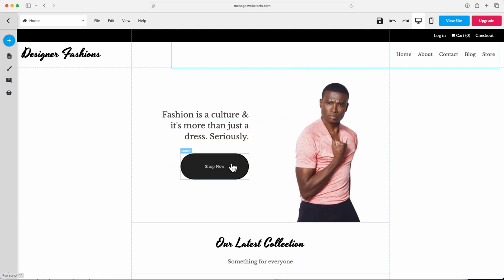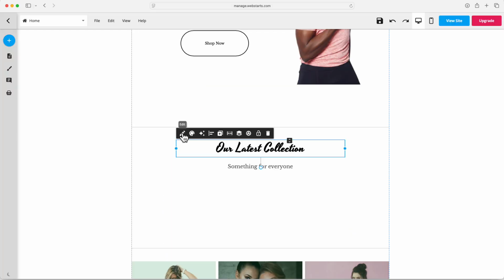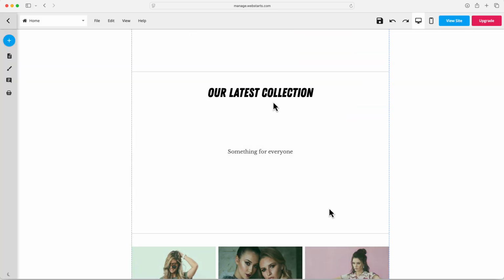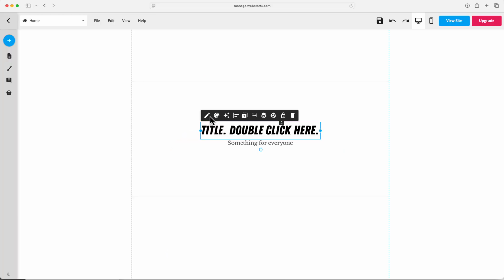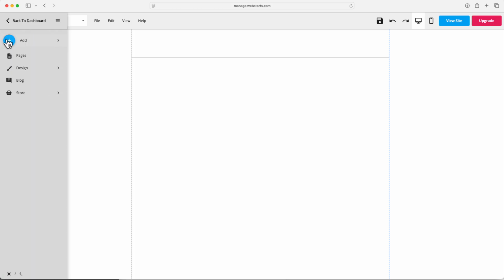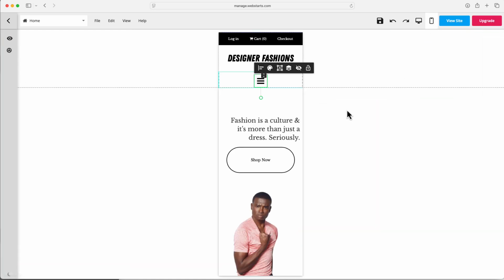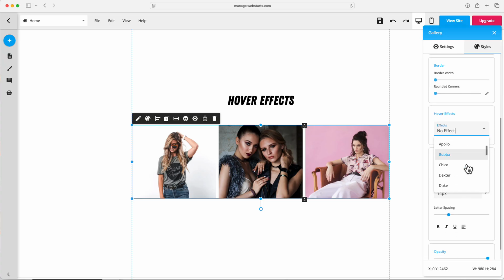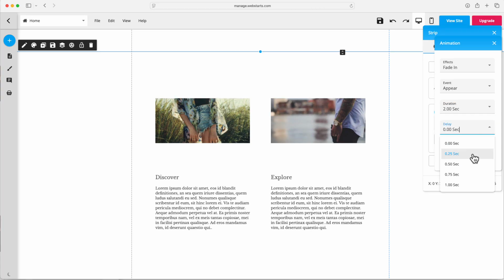5 Ways To Modernize Your Web Design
Five ways to modernize your web design using WebStarts.

🚀 Want your website to look modern and up-to-date?
In this video, I’m breaking down 5 simple design tricks you can use right now to give your site a clean, modern look — using WebStarts! ✨

🌐 Create your free website here: webstarts.com

1️⃣ Use More White Space
White space (a.k.a. the empty space between elements) instantly makes your design feel clean and modern. WebStarts includes smart handles that make spacing effortless! 🤍⬜
2️⃣ Bold Typography
Big, easy-to-read fonts = instant modern vibes. Choose sans-serif fonts with high contrast for maximum readability. 🔤⚡
3️⃣ Limit Your Color Palette
Keep it simple: black, white, and 1–2 accent colors. Minimalism is your friend. 🎨✨
4️⃣ Make It Responsive
Modern websites work beautifully on all screen sizes. Responsive design signals professionalism and keeps visitors engaged. 📱💻
5️⃣ Add Micro-Interactions & Subtle Motion
Hover effects and gentle animations add life to your design without overwhelming visitors. 🖱️✨

💡 Whether you’re redesigning your site or just want it to feel more current, these tips will help you create a modern, polished look with WebStarts.